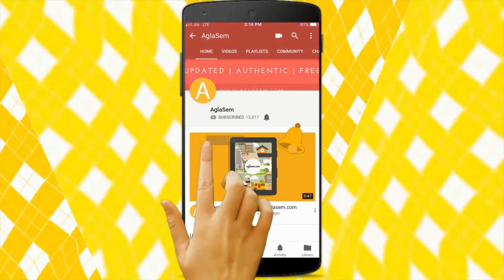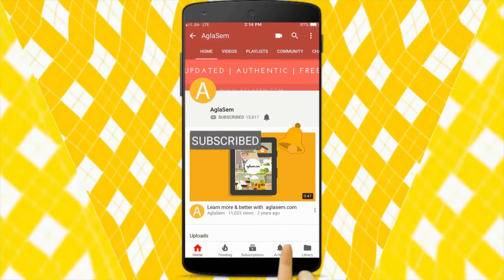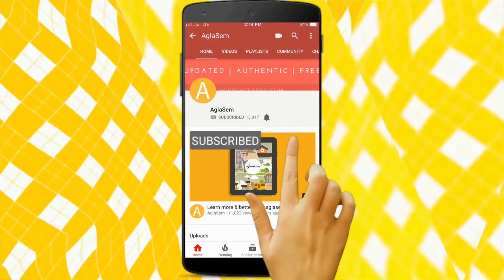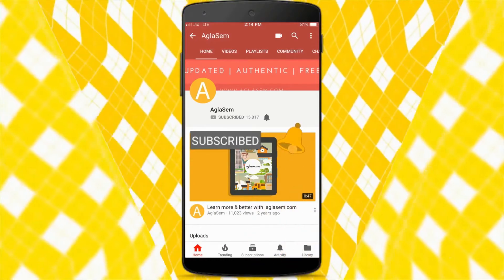UGC NET 2018 Admit Card | How to Download | Unable to Download, Follow These Steps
The admit cards for the UGC National Eligibility Test (NET) has been released today by the CBSE. All those aspirants who have applied for the exam can download the hall tickets from the link given below.

The exam will be held on July 8. The candidates who will clear the UGC NET 2018 will be eligible for a junior research fellowship or will be considered for the post of assistant professor.

From this year, the upper age limit has been raised by two years, which means, existing upper age limit of 28 years is now  30 years.